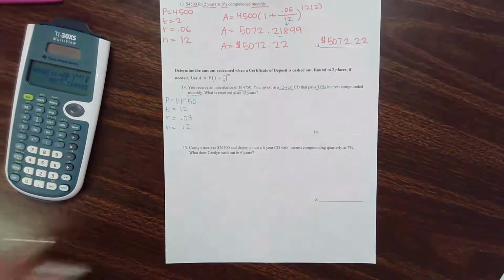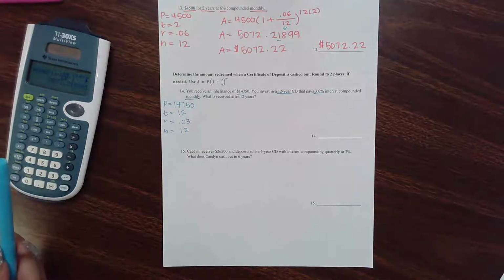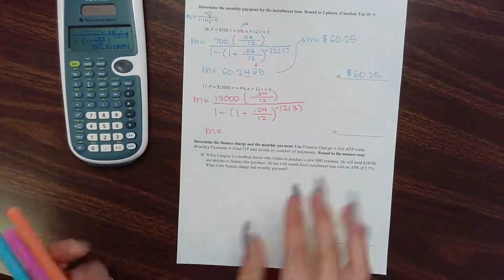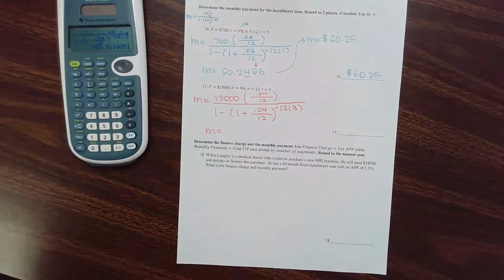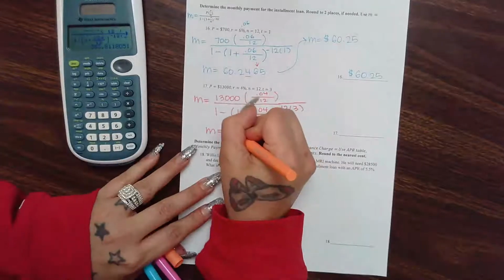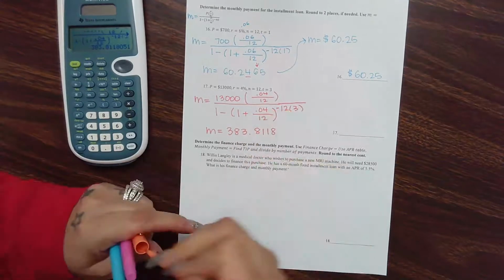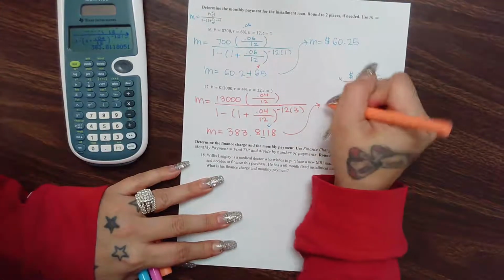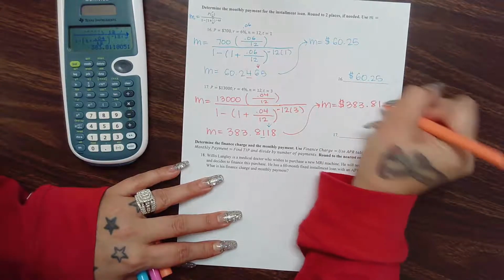Math1332 Exam 3 ReviewP1